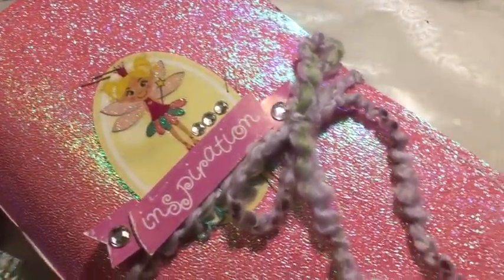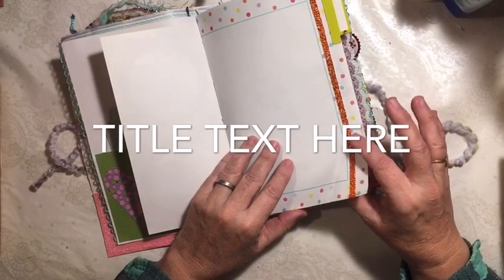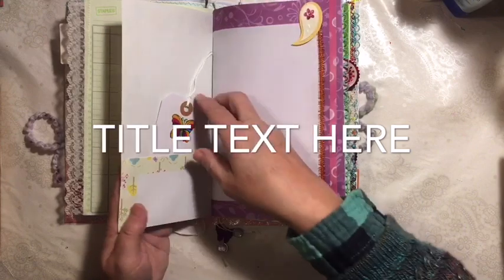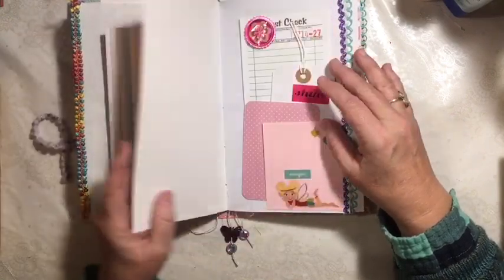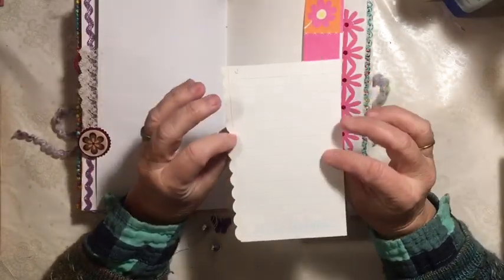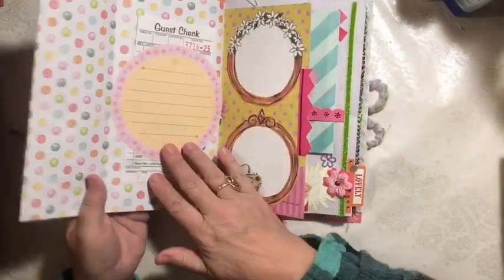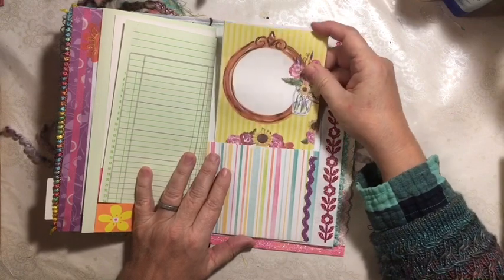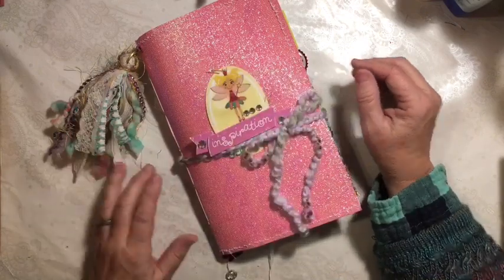Embellished Journal flip through - soft cover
*julie...